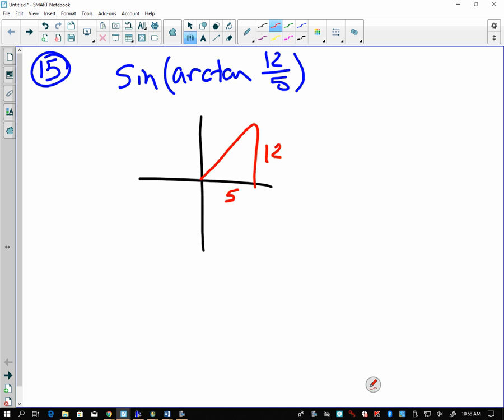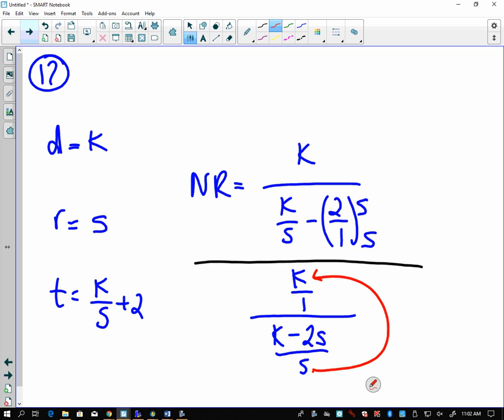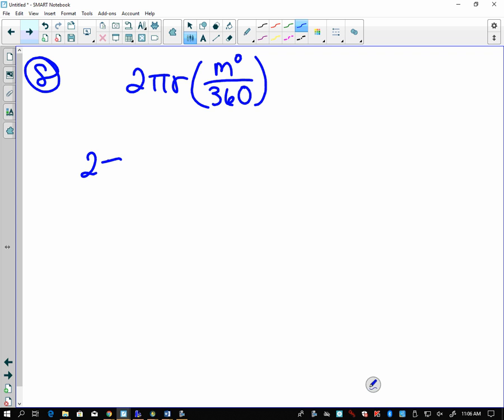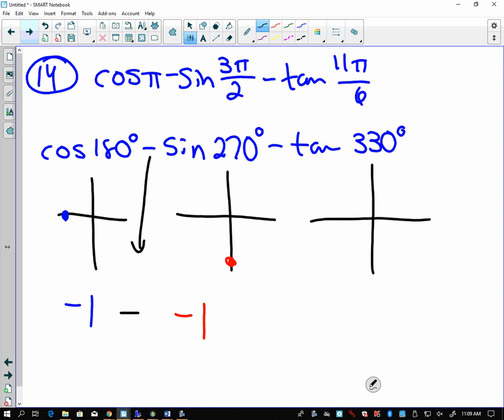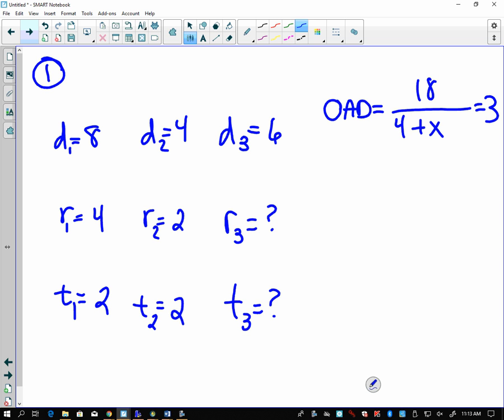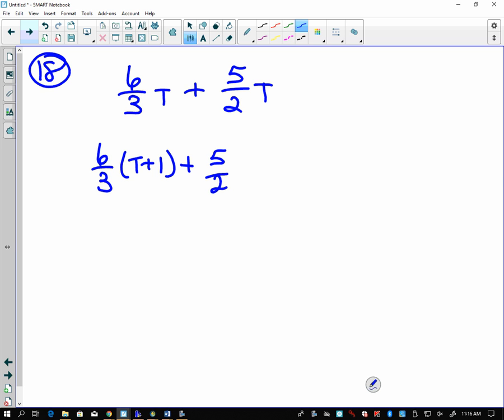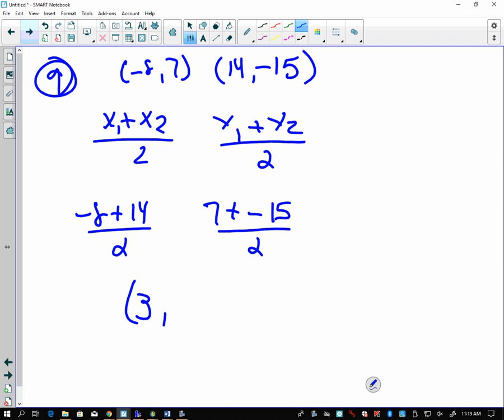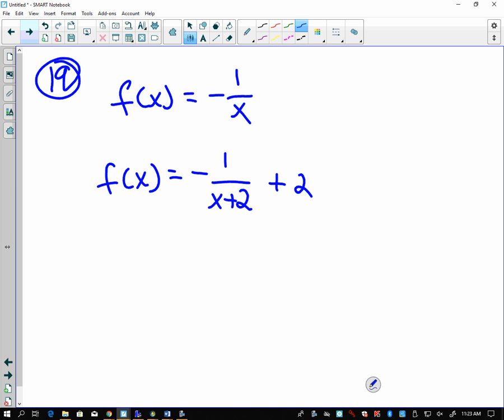Algebra 3 Review 1-40 part 1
review 1-40 part 1